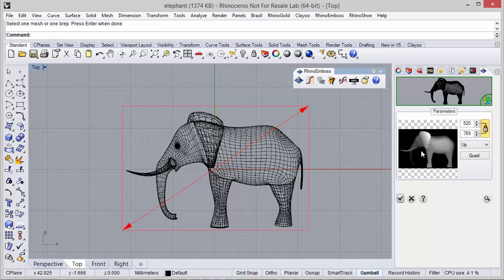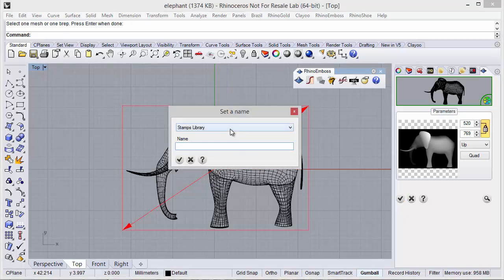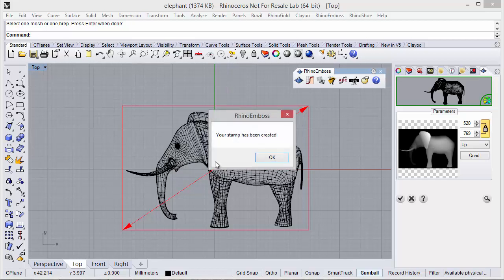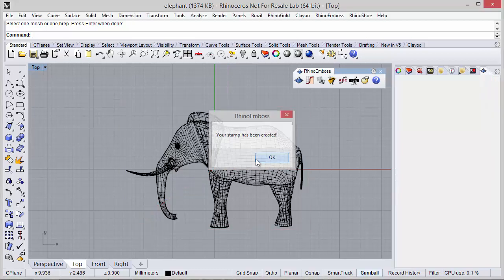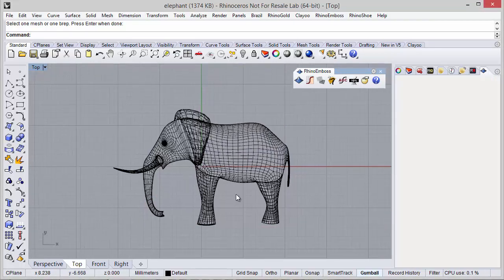RhinoEmboss 2.0 - Commands: Texture Creator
Learn how to use the RhinoEmboss 2.0 commands. More details